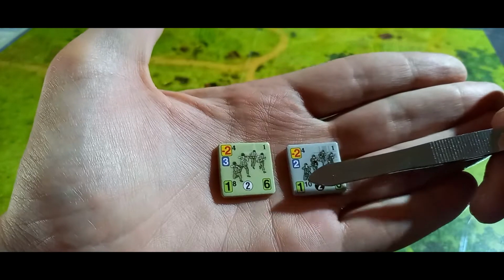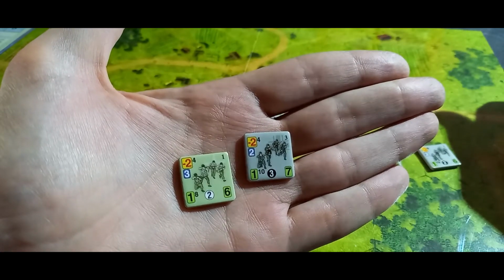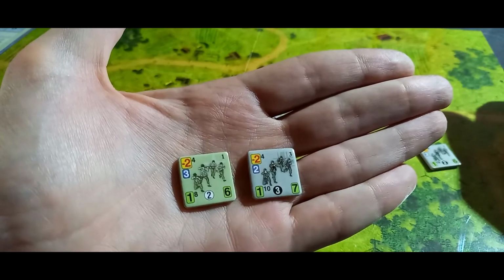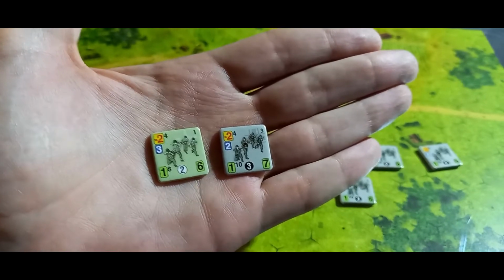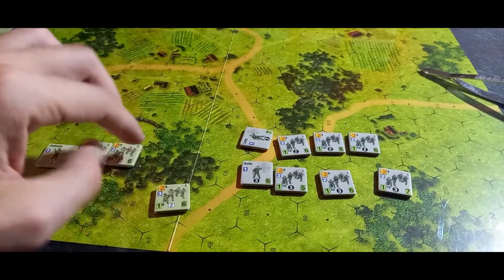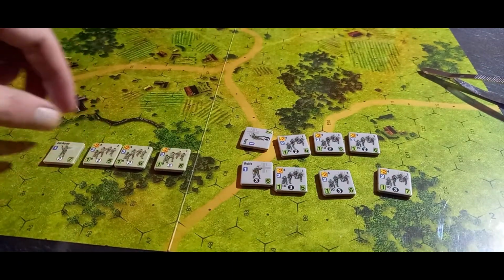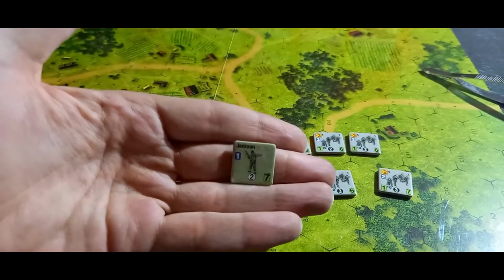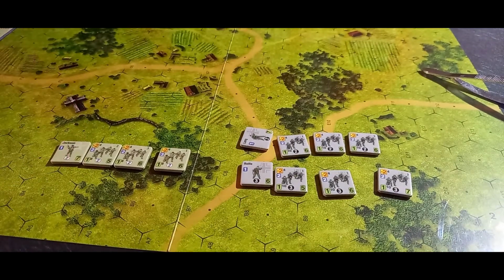(GMT) the Last Hundred Yards - Mission 1 - intro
(GMT Games) The Last Hundred Yards is unlike any tactical wargame published to date. It introduces innovative systems intended to model Small Unit Behaviour in Combat during WW2. It is fun, fast-paced, and provides a very good simulation of what it was like to command combat units at the platoon or company level. The game is purposely designed to deliver a brisk yet intensive gaming experience that forces many decisions upon you as you take command of an infantry company in Western Europe after the D-Day landings.